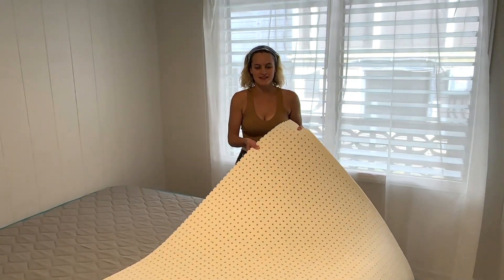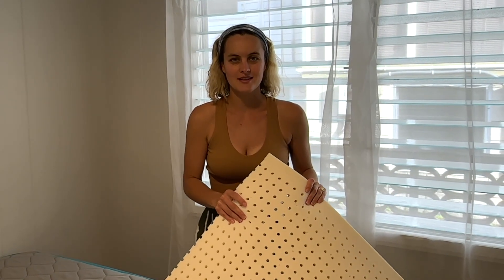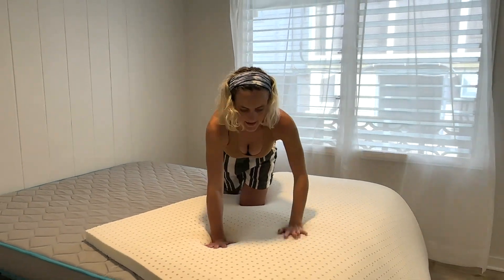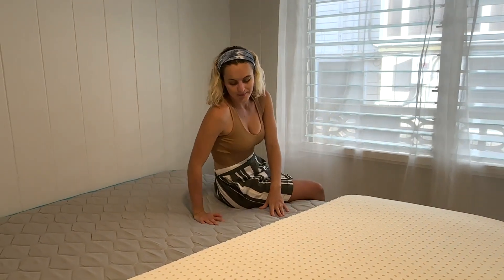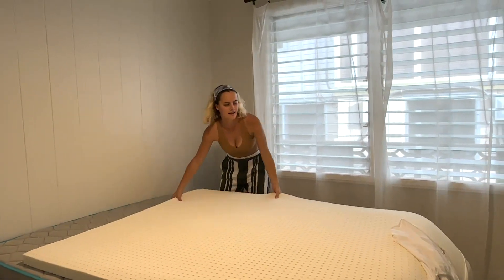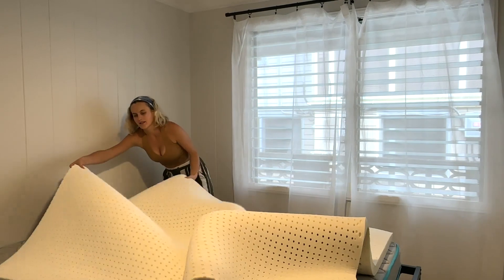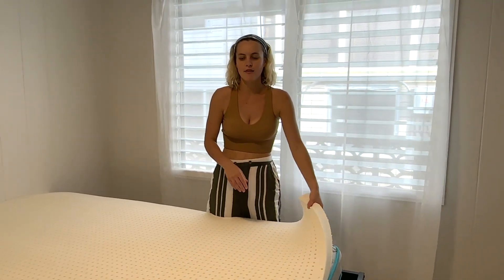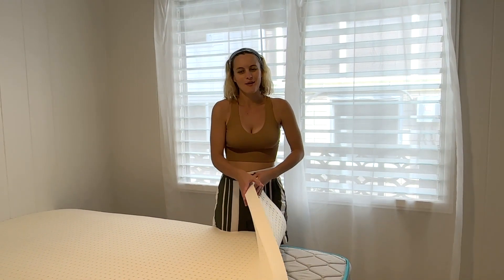Transform Your Sleep: Ultimate Non-Toxic Mattress Solution | Organic Latex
🔗 Explore the Pure Green Natural Latex Mattress

✨ Why You'll Love the Pure Green Natural Latex Mattress:

💛 Organic and Eco-Friendly: Crafted from latex harvested from organically grown rubber trees, ensuring a sustainable and eco-conscious choice. Latex is naturally mold resistant and anti-microbial.

💛 Ultimate Comfort Upgrade: Offers a soft, plush feel to your mattress, perfect for adding a layer of luxurious softness without losing support.

💛 Responsive and Cooling: Adapts instantly to your body for superior comfort. Made from natural latex that naturally stays cool for a restful sleep.

💫 Stay informed about more natural and organic bedding options!